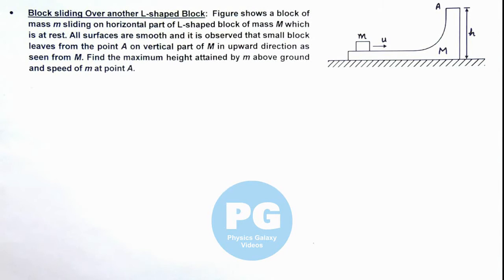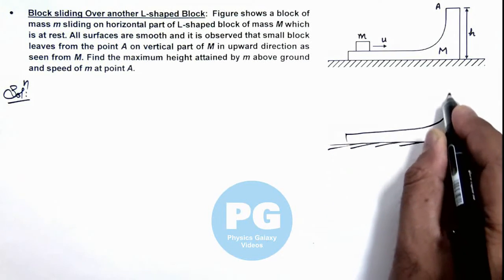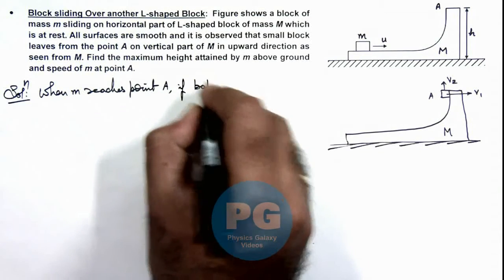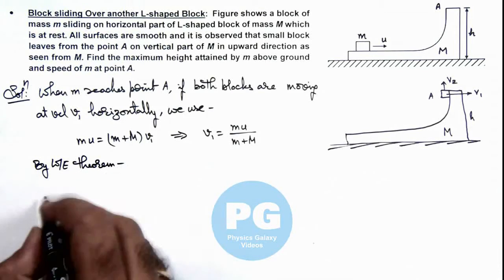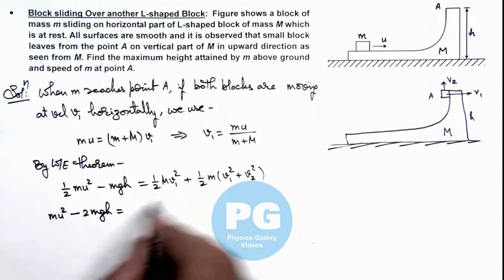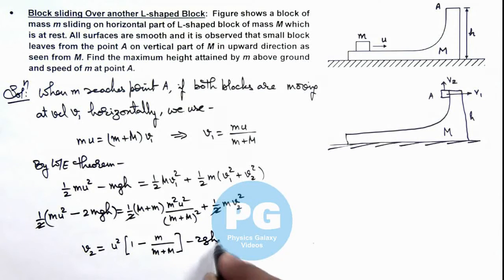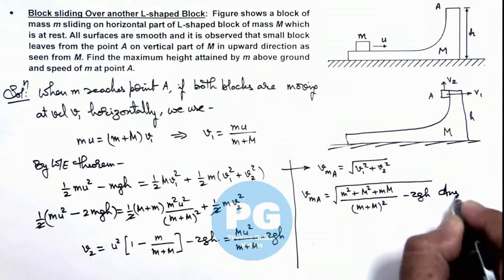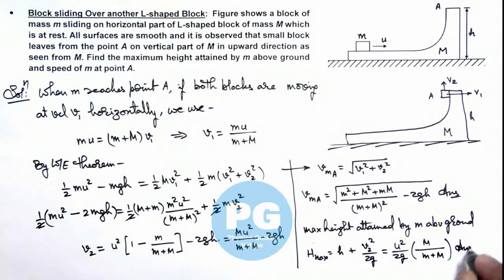Adv Illustrations – Block sliding Over another L-shaped Block | System of Particles #7 for JEE Adv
Ashish Arora Sir has taken up a case of Block sliding Over another L-shaped Block from the chapter System of Particles which is important for select in IIT. System of Particles covered in Class 11 NCERT and is crucial in JEE preparation.  These advanced illustrations cover all formulas and relevant solved examples from system of particles and are useful for making notes for IIT JEE preparation.

System of particles is one of the most critical sections of Mechanics in which questions are asked in JEE. This set of advanced illustrations covers questions on collision, compression in spring, center of mass, rocket ejection, elastic collision, coefficient of restitution, pendulum, potential energy, kinetic energy in collision cases, angle of divergence, bullet, displacement of center of mass, momentum, trolley cases, chain falling on a table. Questions have been asked on these concepts in previous years in JEE Mains, JEE Advanced and Olympiads.